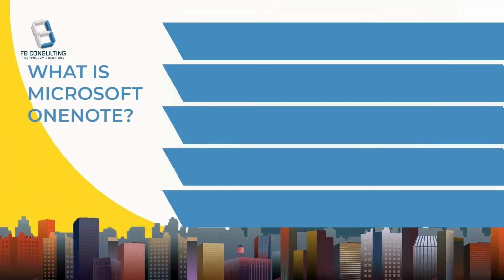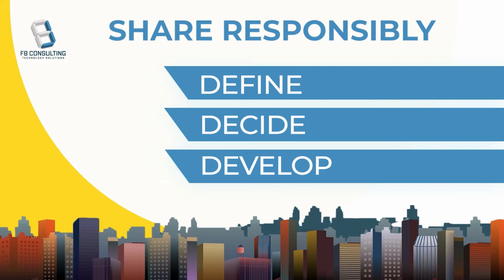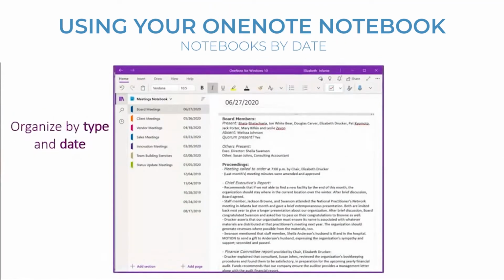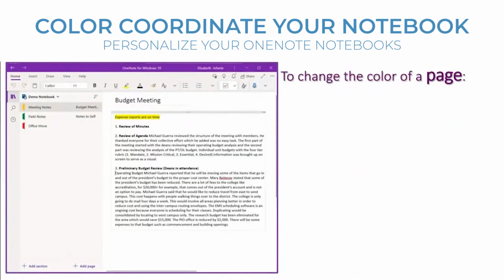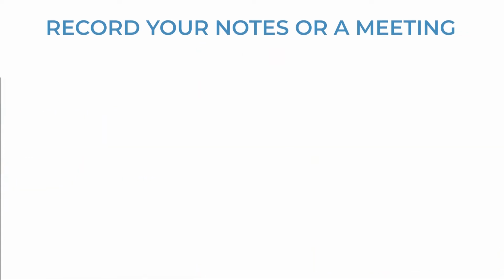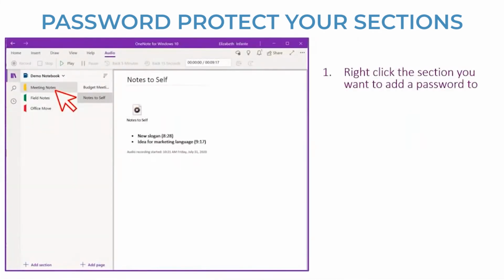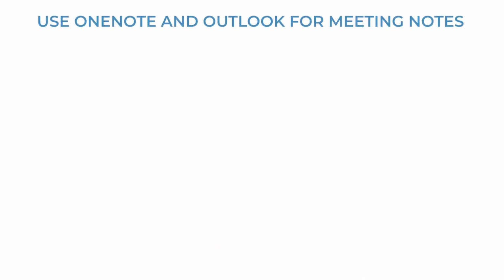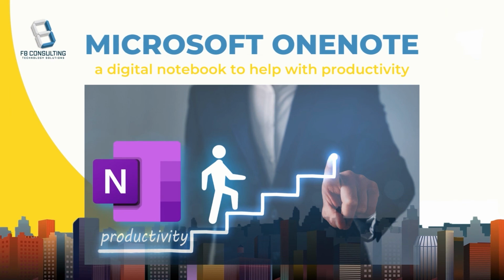Introduction to OneNote